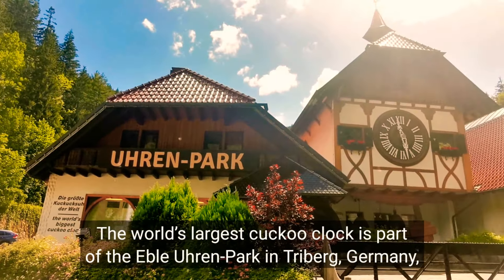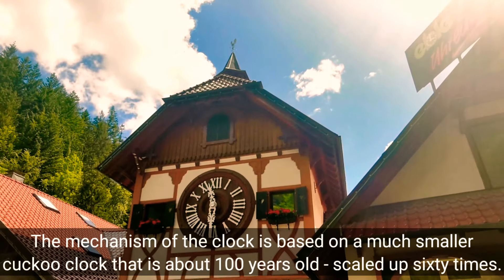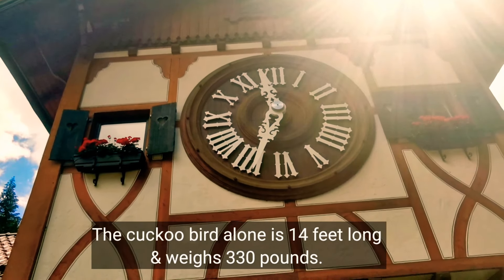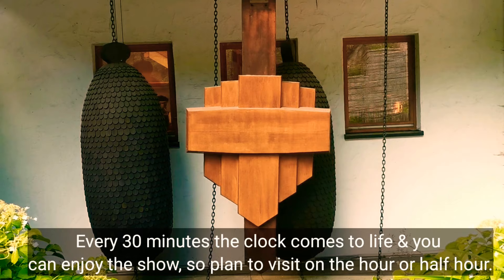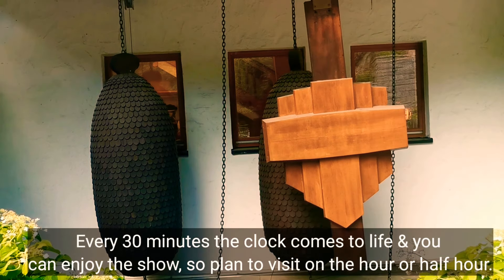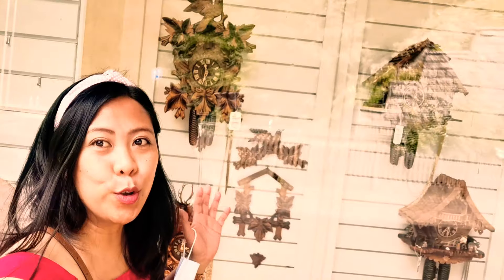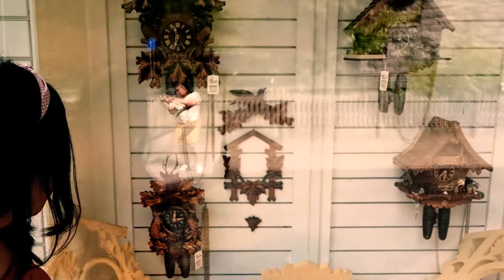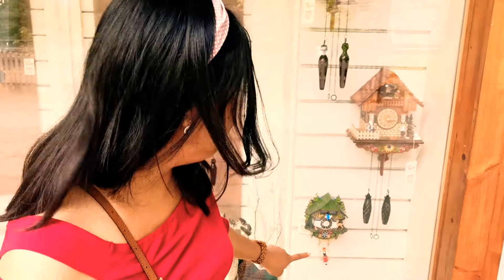The World's Biggest Cuckoo Clock | Absolute Black Forest Ep 2